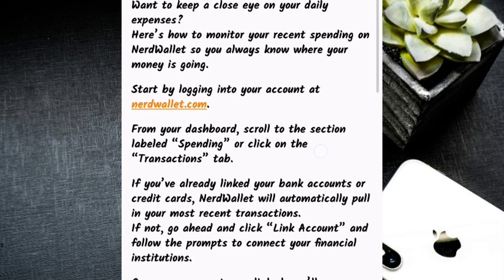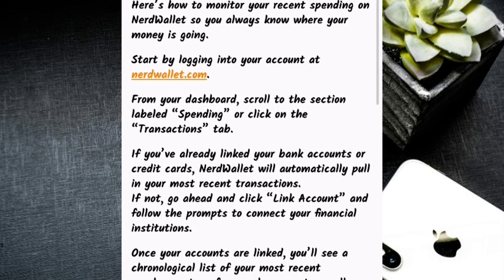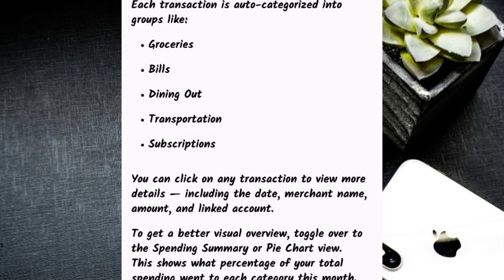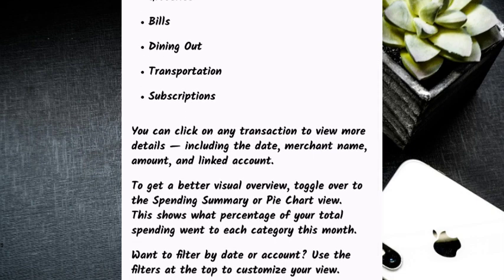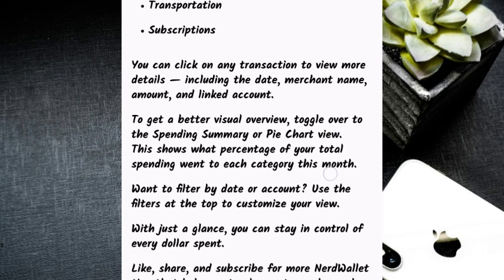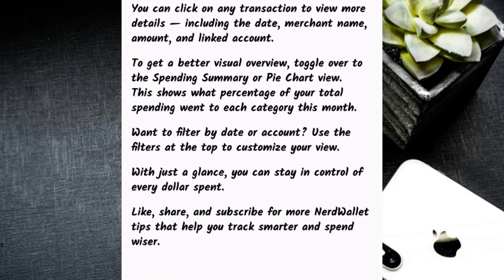HOW TO MONITOR RECENT SPENDINGS ON NERDWALLET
In This Video, you will learn about HOW TO MONITOR RECENT SPENDINGS ON NERDWALLET